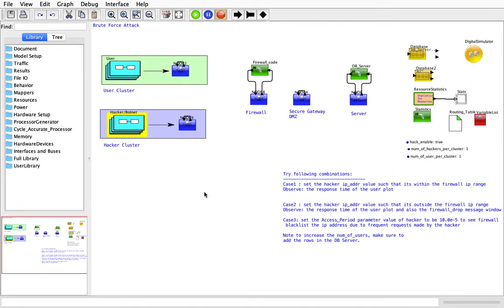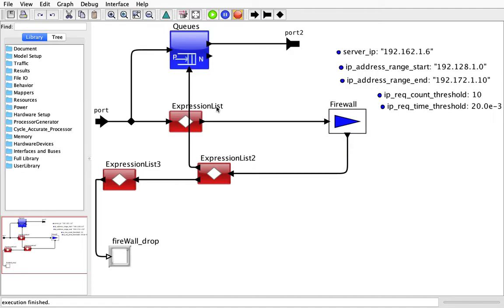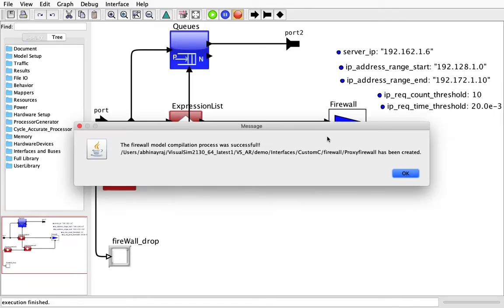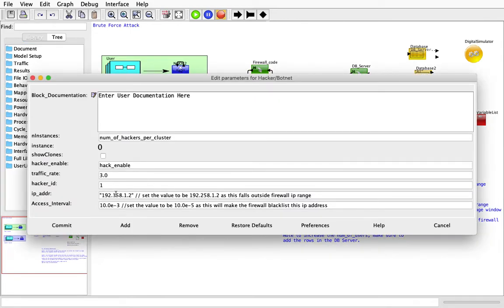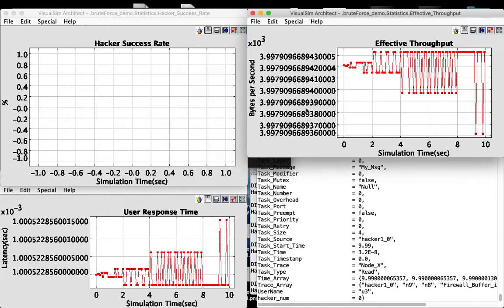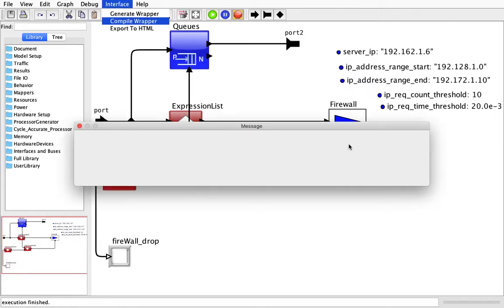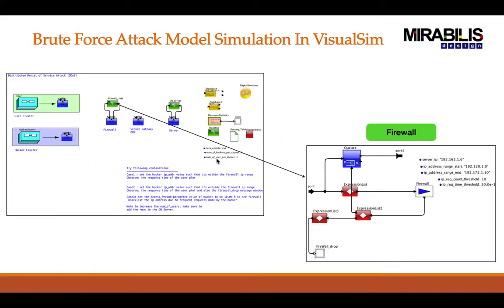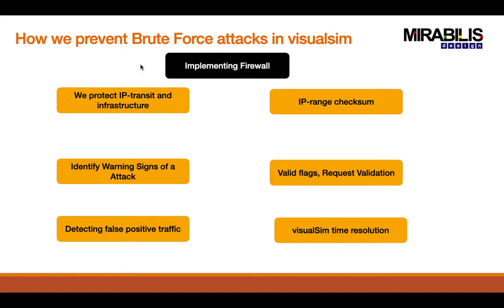Defending against Brute Force Password hacking using VisualSim Cyber Threat Assessment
Exploring the impact of cyber threats is very hard when the network is large and lots of applications exist.  Simulating the intrusion and hacking using a Virtual Network accelerates the adoption of new security systems and studies the impact of these software designs.

In this video we discuss the impact of brute force hacking and the role of the security system.  A virtual network model with different number of real users and variable number of hackers with different intrusion rates were constructed.  The firewall and secure gateway have security software deployed.  The Firewall uses a software that inspects the source IP address and rejects the message if the number of requests from the same IP address exceeds a set limit for a period of time.  Other security system have also been deployed on the firewall.

The first goal was to determine the difference in the latency to login to the Database Server prior to the hacking, hacking with the security system and hacking with a protected security system.  In addition, we compare the hacking success rate before and after the deployment of the security system.

Using this approach, the designers can evaluate the quality and efficiency of the security system.